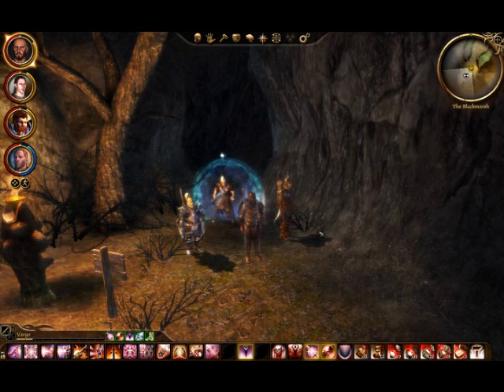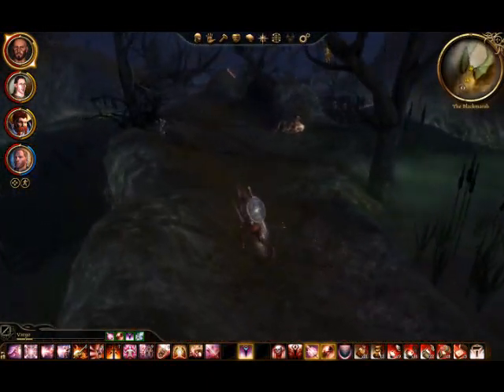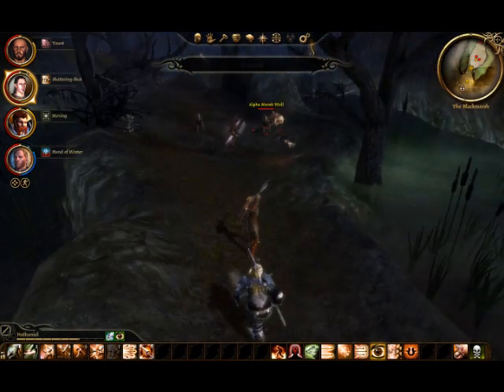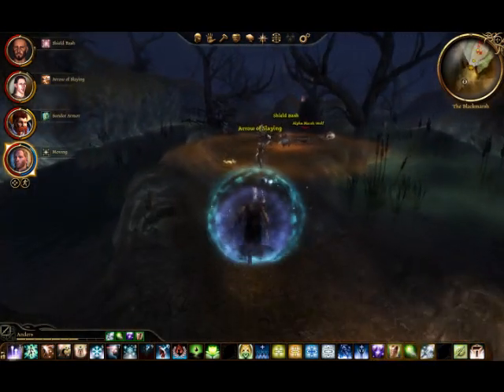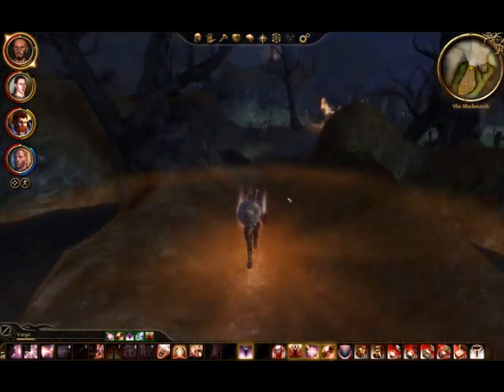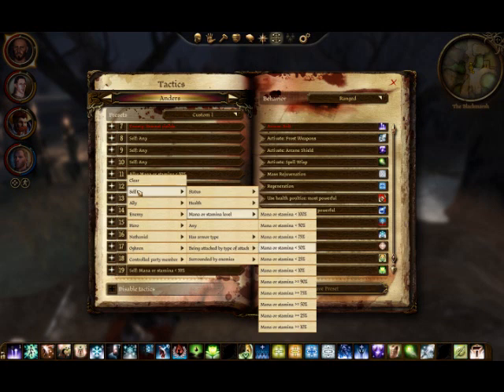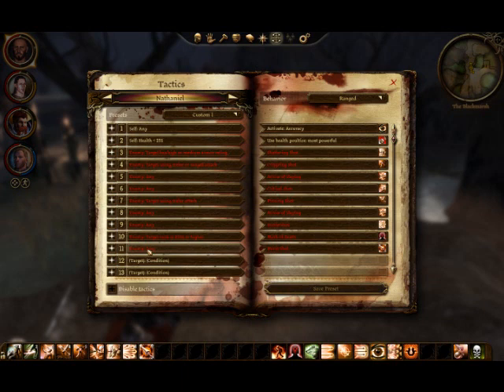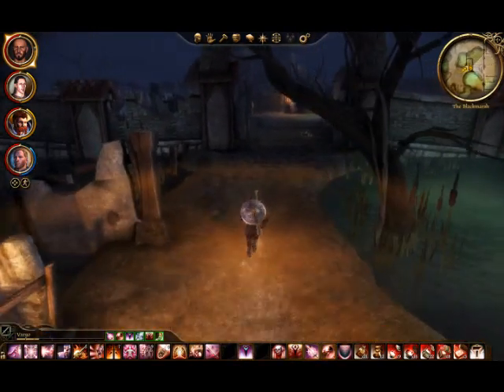Dragon Age Origins Combat Basics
A VERY basic video showing some of the basics for combat in dao & daoA